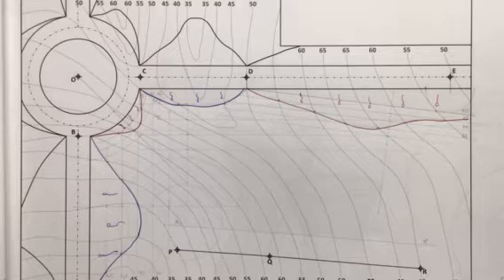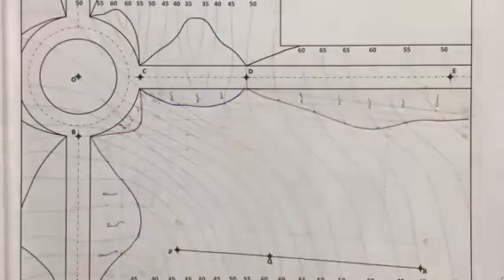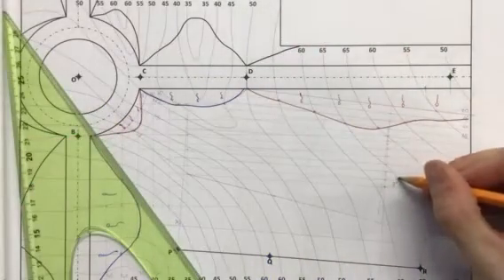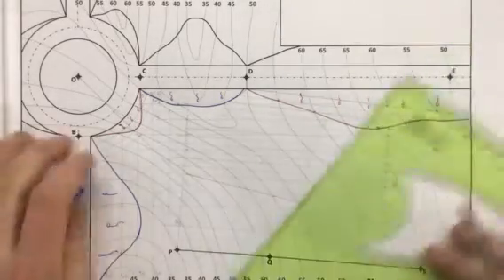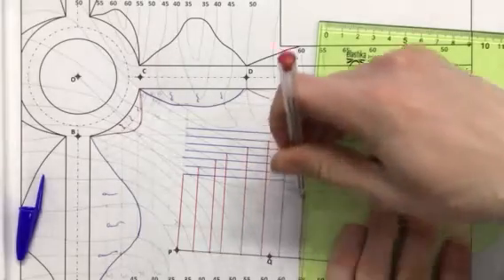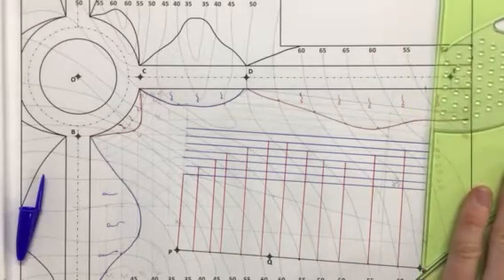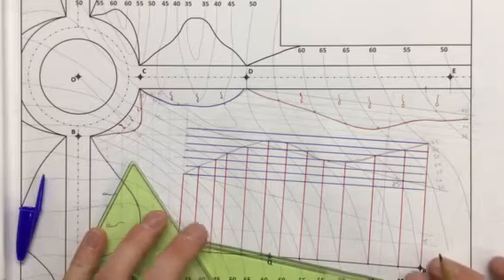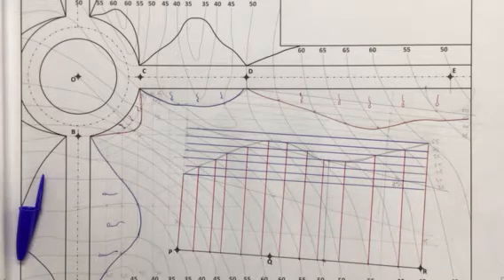Geologic HL 2012 part 3